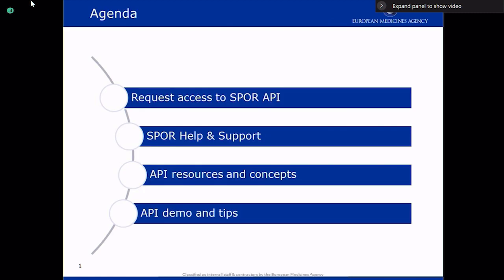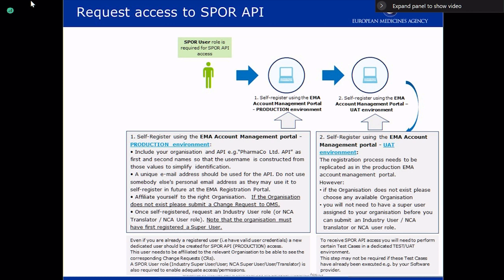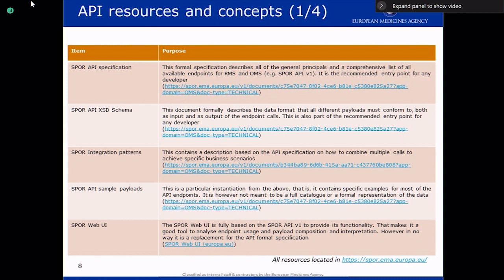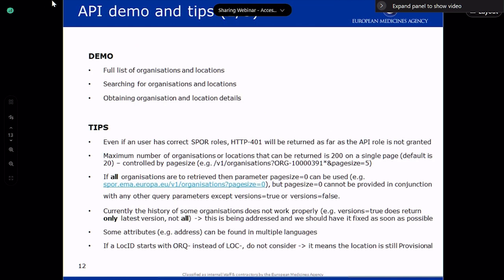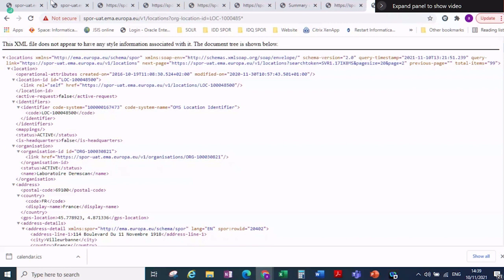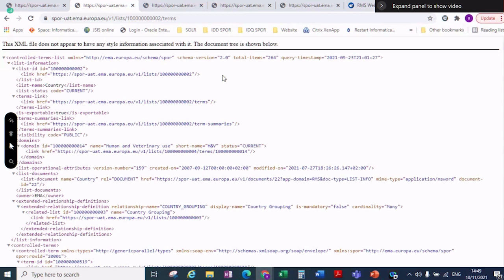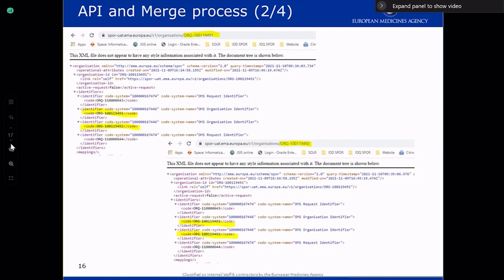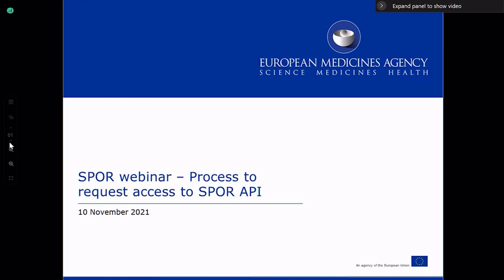SPOR webinar – How to access and use the SPOR API